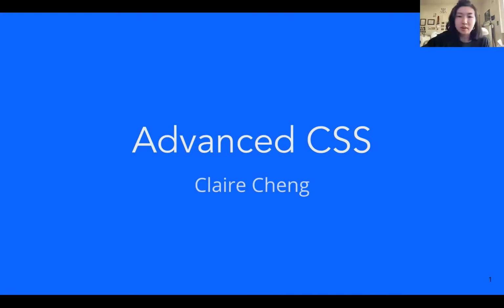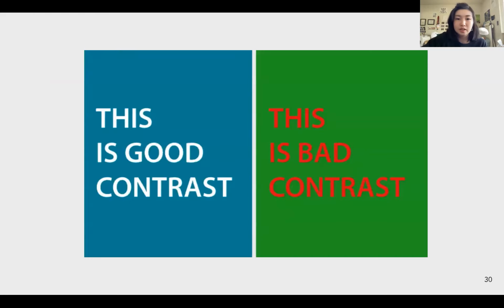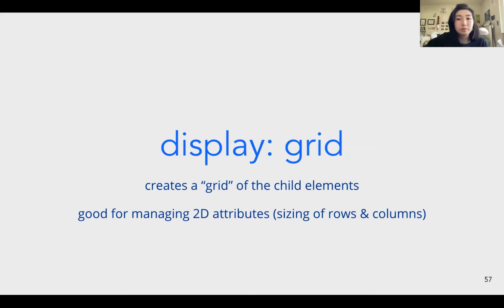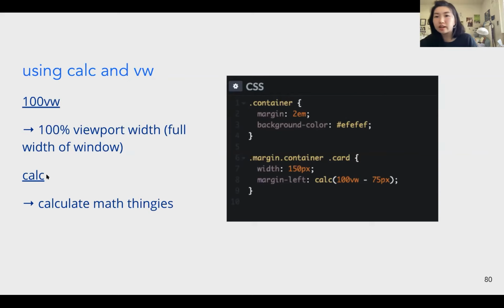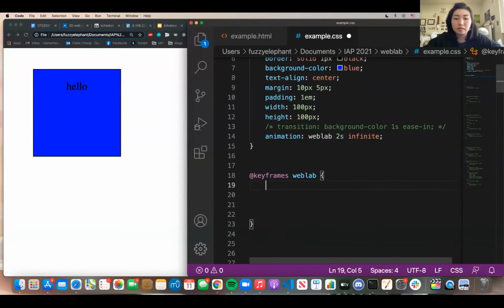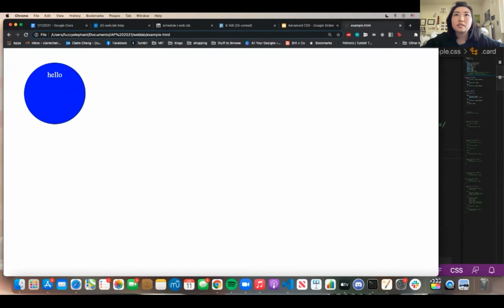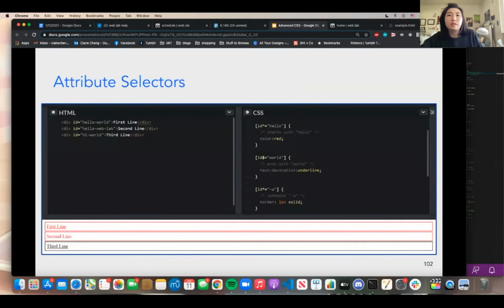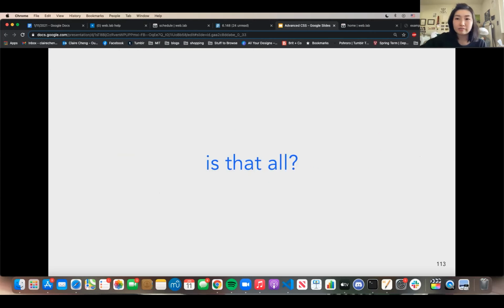IAP 2021 Day 6 - Advanced CSS